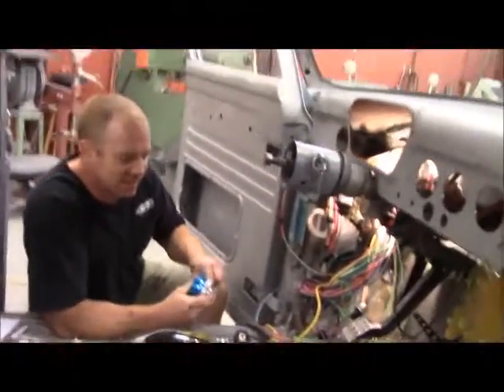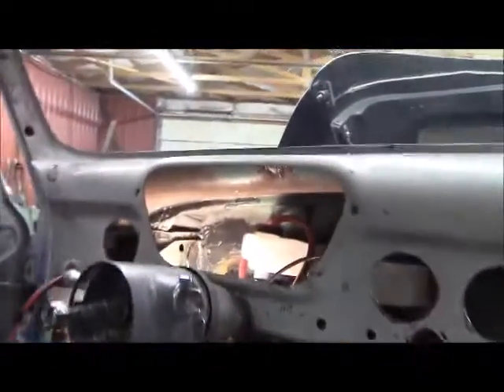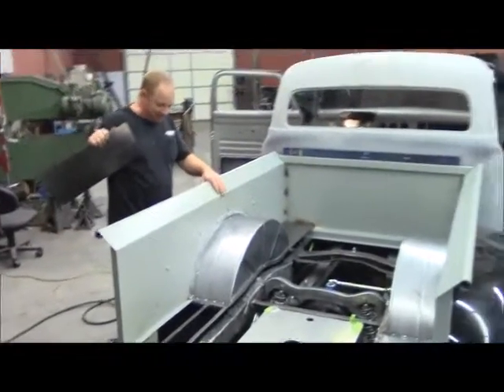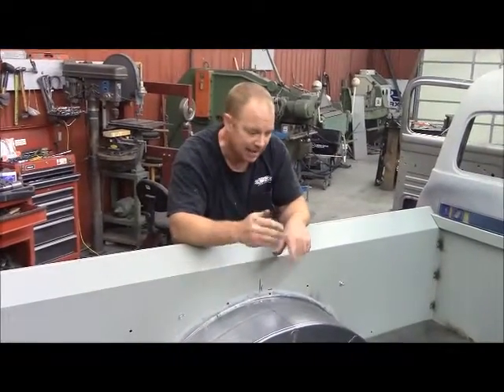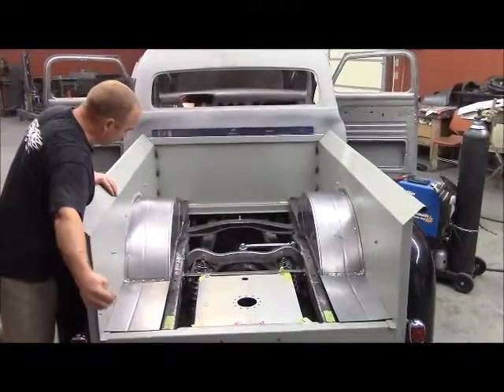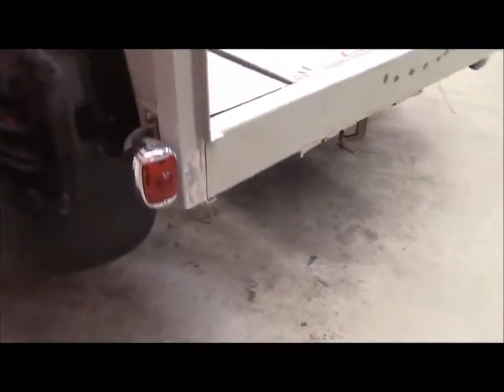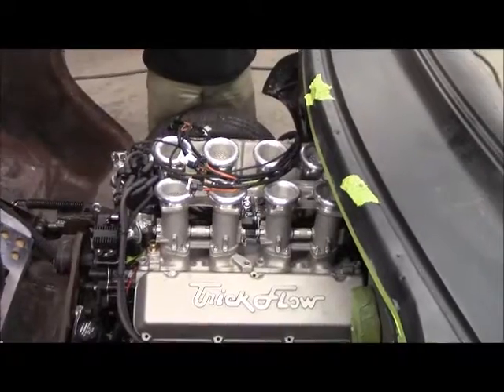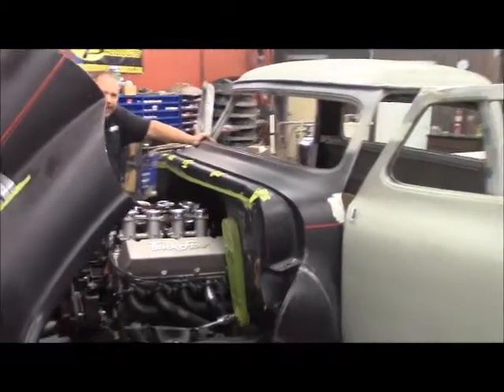last update before total tear down of our sema project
We are doing the last of the test fitting and mock up on our f100 its only a couple of months to have the truck setting in las vegas at SEMA so the pressure is mounting its about time to dyno our 460 so stay tuned